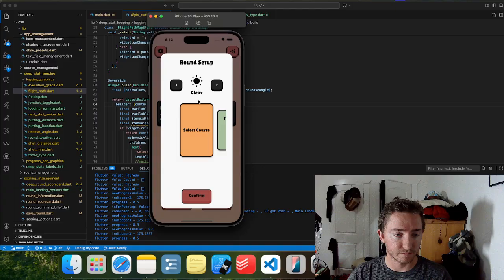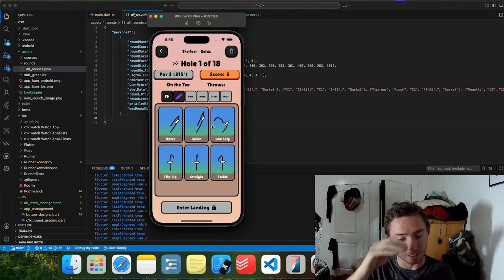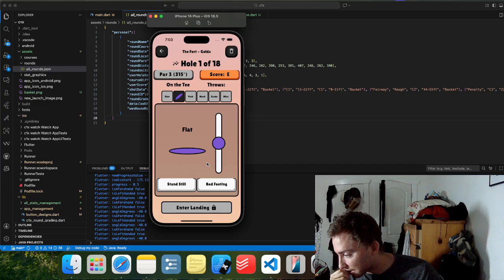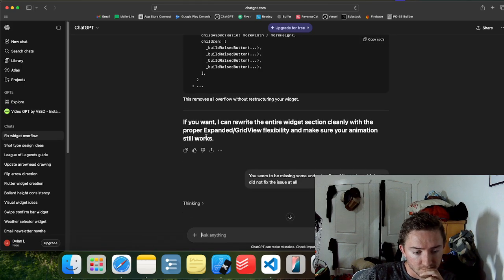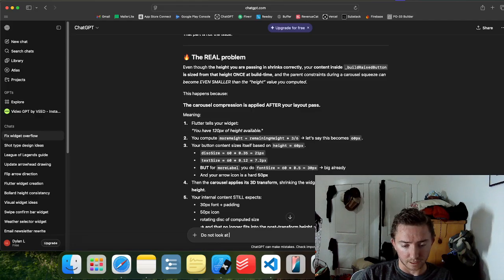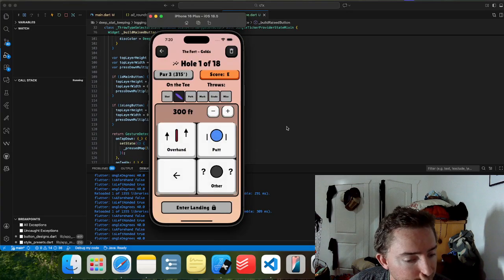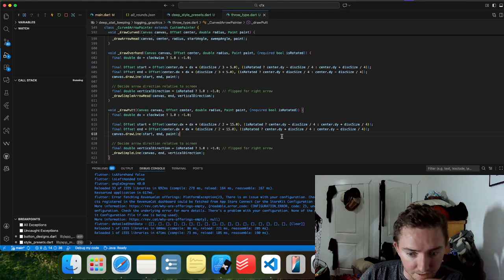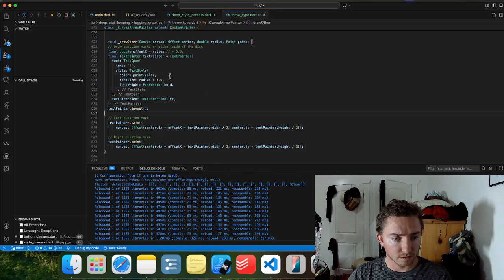C1x Updates - Episode 7